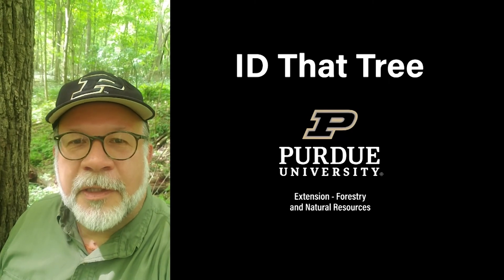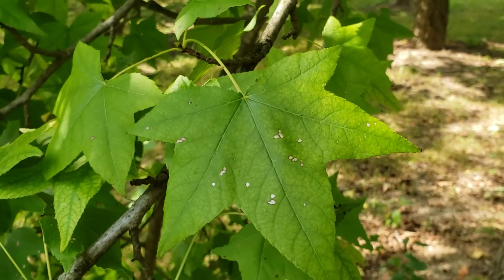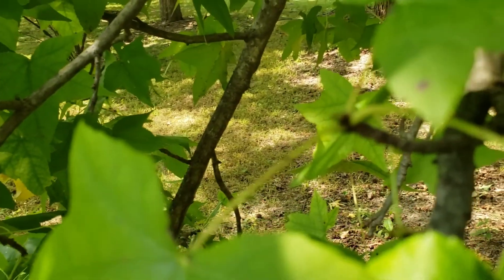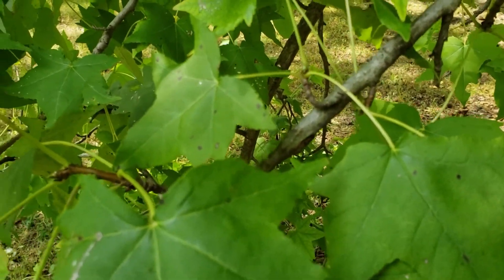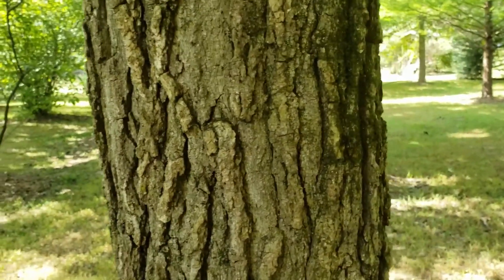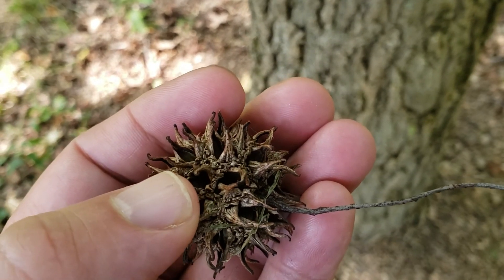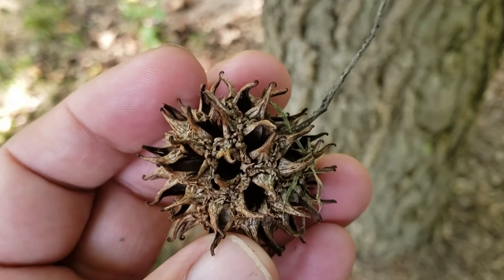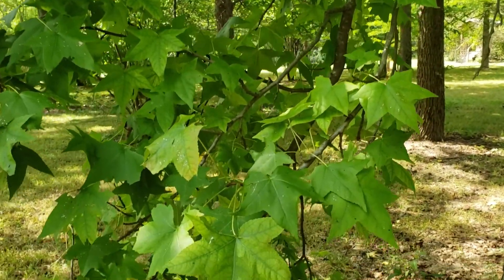ID That Tree: Sweetgum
Spiky round fruiting structures which hold the seeds as well as star-shaped leaves are signature characteristics of the sweetgum, a tree native to southern Indiana and utilized ornamentally throughout the state. Learn more about the sweetgum from Purdue Extension forester Lenny Farlee inside on this week's edition of ID That Tree.